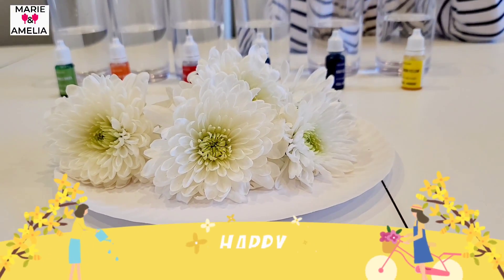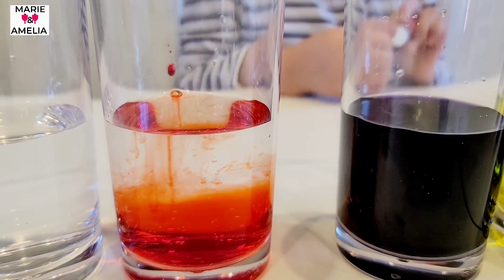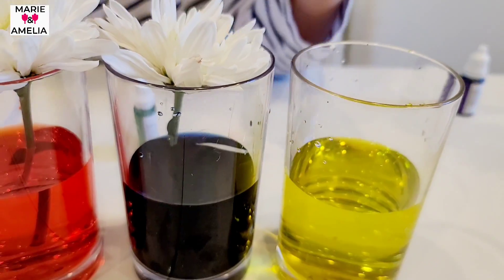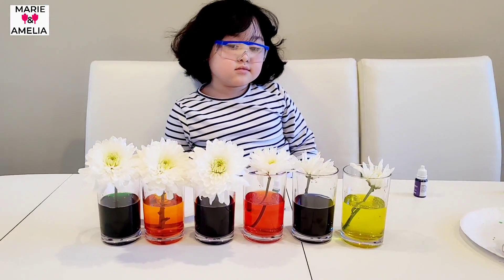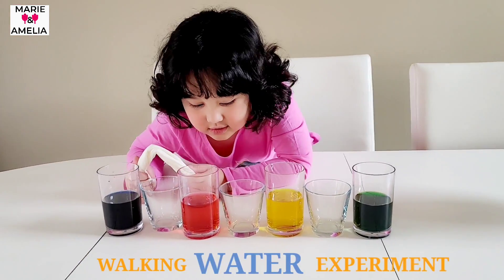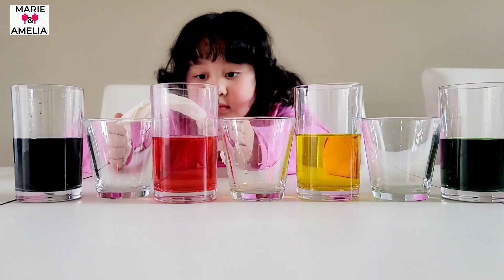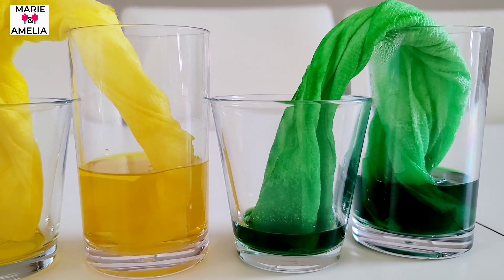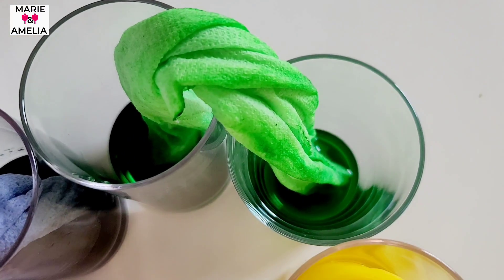Marie & Amelia Experiments With Color Changing Flowers💐 And Walking Water!💧 💧 💧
Spring is in the air and Marie & Amelia experiments with Color Changing Flowers and Walking Water! This is fun science for kids and for them to understand how plants live through capillary action. Plus, it's a lot of colors in this experiment so they can practice their color recognition and how combining two colors can produce a third color.